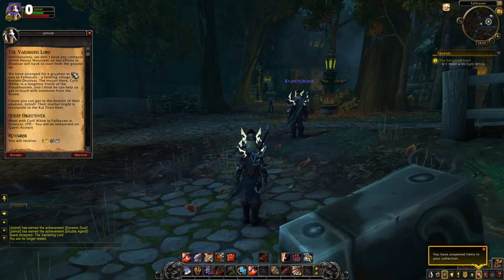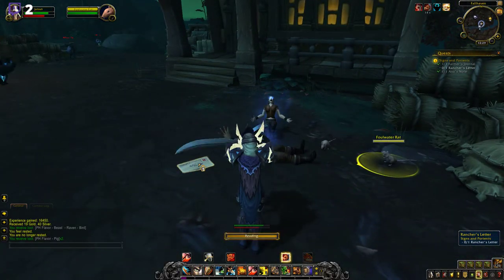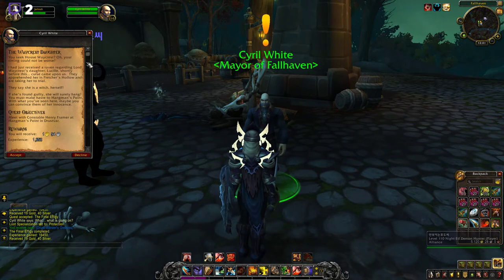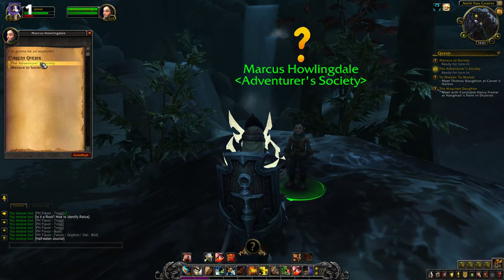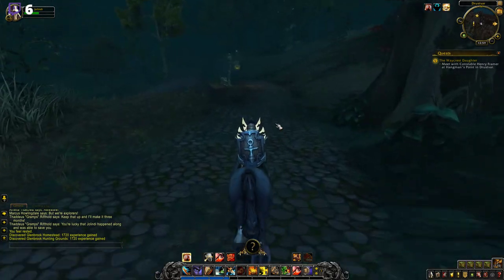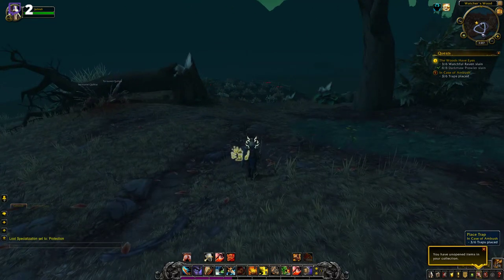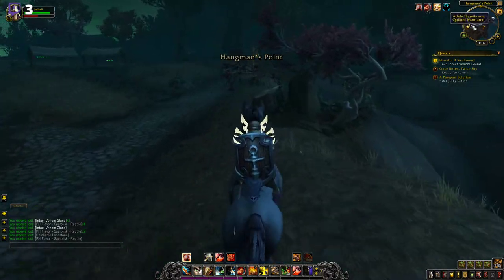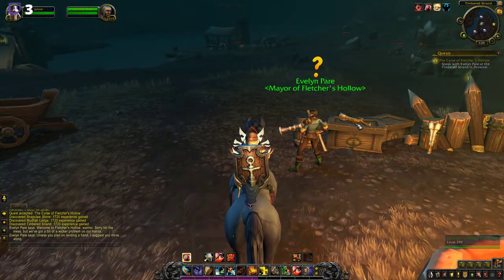World of Warcraft: Battle for Azeroth - Alliance First Impressions